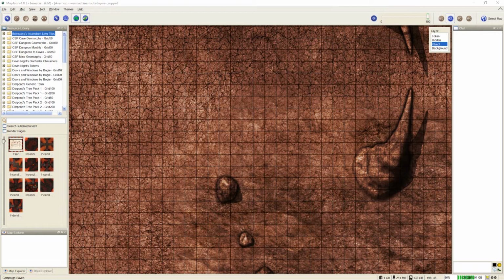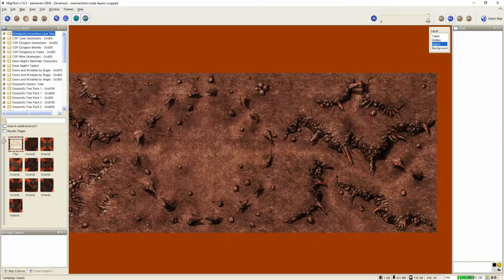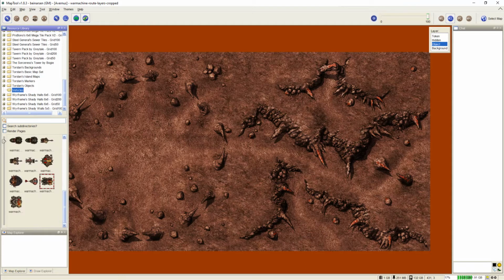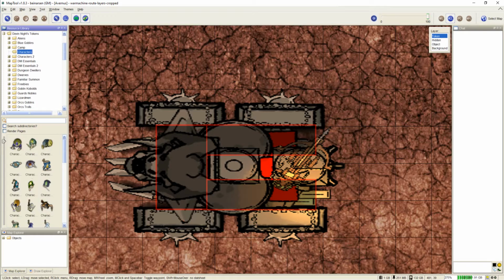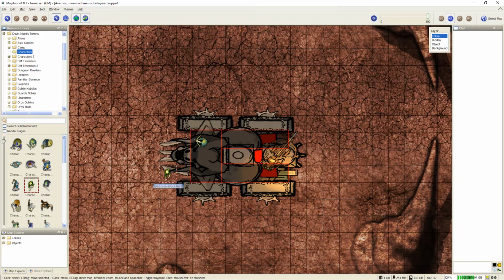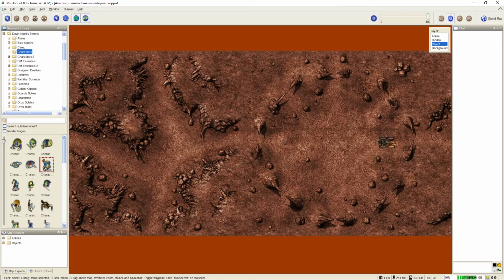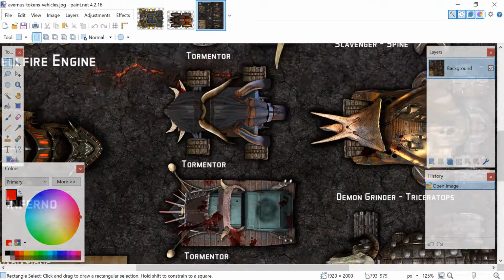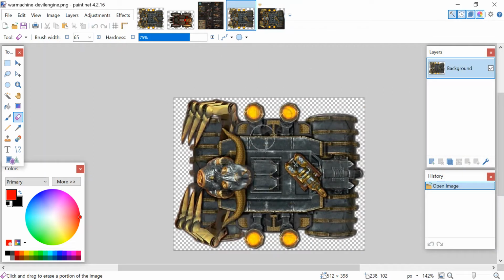Import transparent PNGs into MapTool as tokens - Easier than you think!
This is how you can take folders full of transparent PNG files and import them into MapTool as Tokens. In fact, if you read that sentence rather than watch the video you can probably do it. But, if you want to see MapTool in action watch on... plus I show how I created home-use ones from files found on the internet.